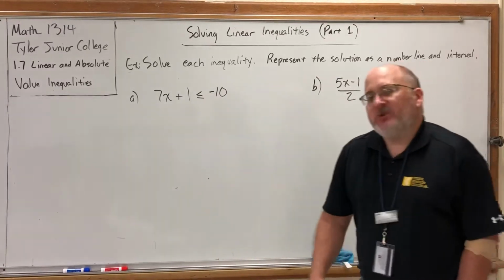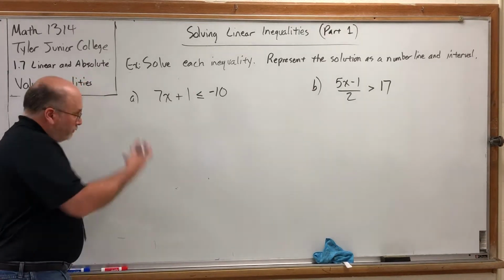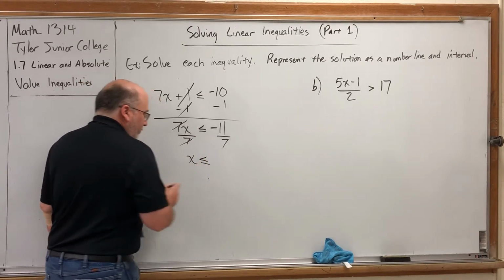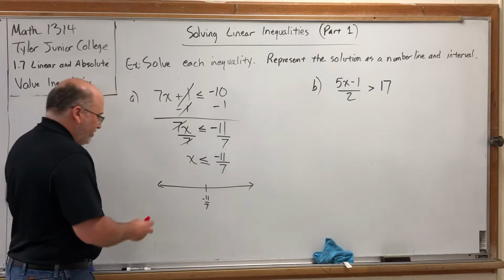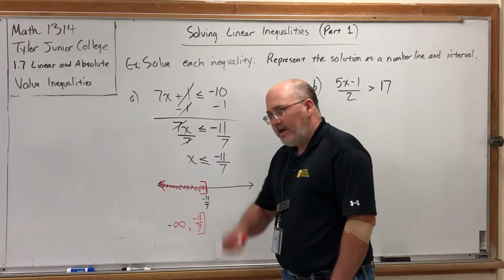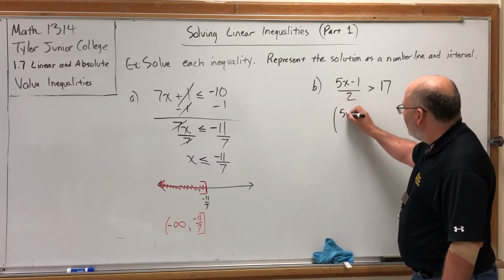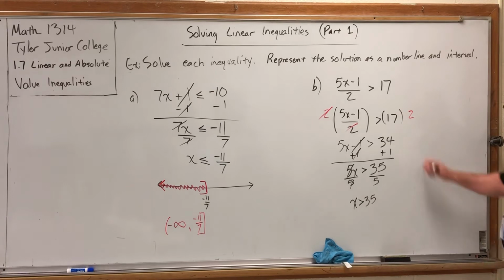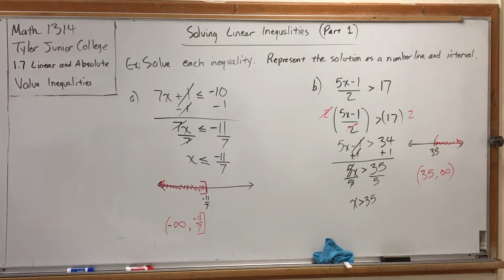1.7.3 Linear and Absolute Value Inequalities - Solving Linear Inequalities, Part 1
At 4:50, I did not divide 35 by 5 to get 7.  The final inequality should be "x is greater than 7", not "x is greater than 35."  As such, the final interval is (7,infinity).